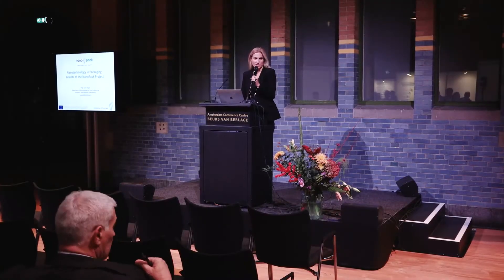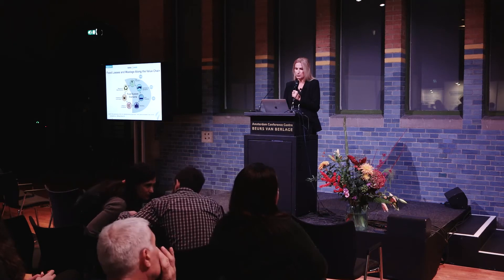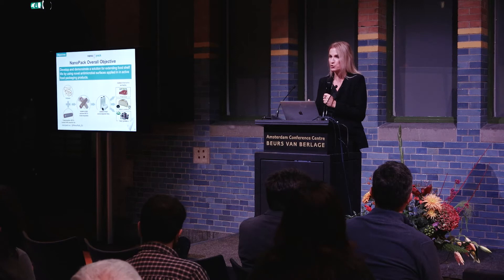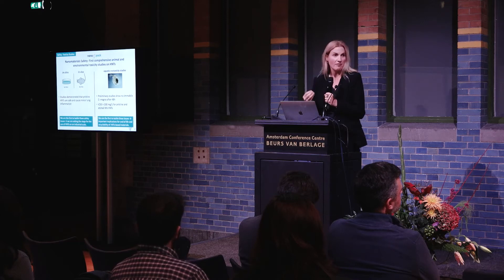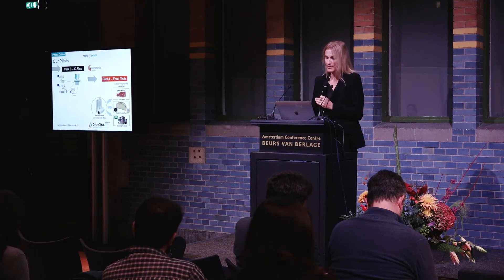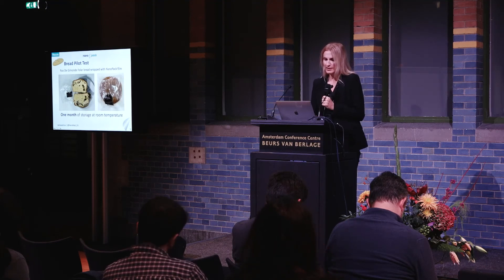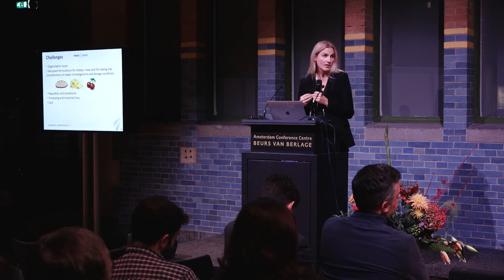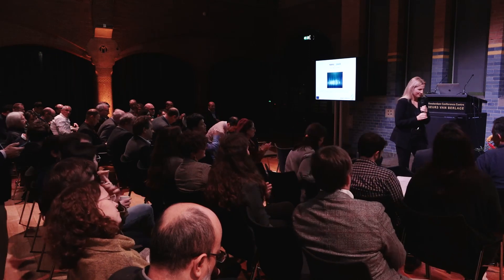Nanotechnology in packaging: Results of the NanoPack project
Prof. Ester Segal, the coordinator of the NanoPack project and Associate Professor at Technion - Israel Institute of Technology with a presentation on the concept of the project, the progress, the main results but also the main challenges.

NanoPack is an EU-funded project that will develop state-of-the-art antimicrobial packaging solutions for perishable foods based on natural nanomaterials that will prevent food-borne illness outbreaks and reduce food waste caused by early spoilage.

Our SciFoodHealth channel disseminates news on food and health EU-research collaborations. These projects receive funding from the 7th Framework Programme and Horizon 2020 Research & Innovation Programmes. Managed by EUFIC.